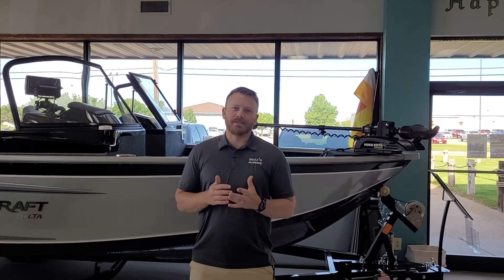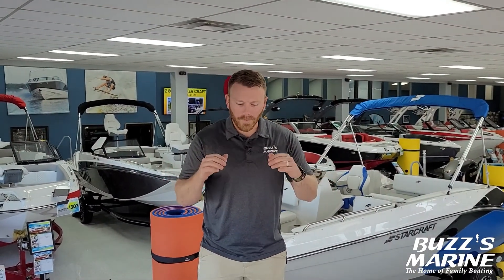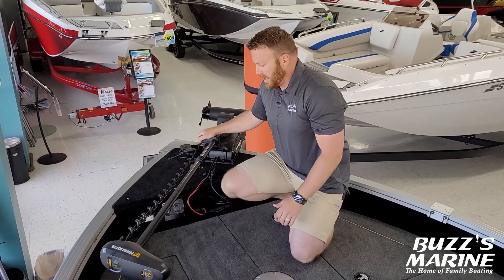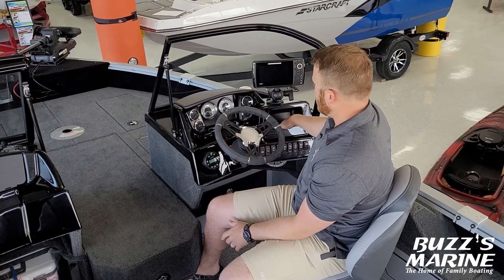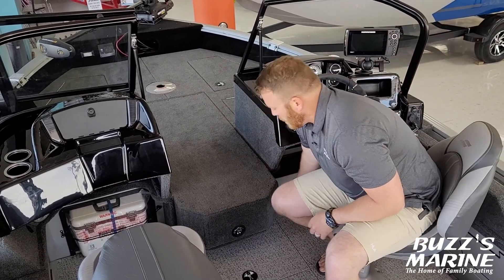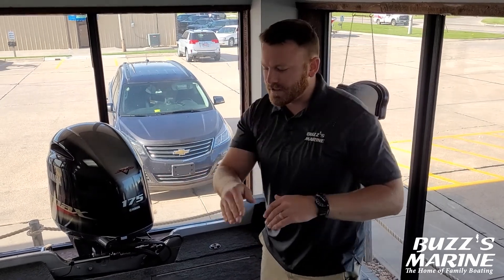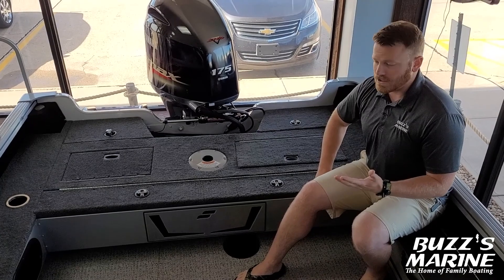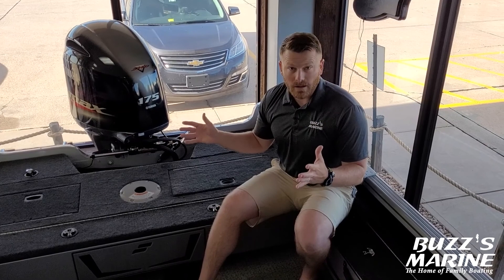2022 Starcraft Delta 188 PRO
Everything you need in a fishing boat. With a full load of pro features like twin freshcatch livewells, a big raised bow casting deck, locking in-deck rod storage and a pro-style console with plenty of space for electronics, delta is made to fish hard day after day - just like you.